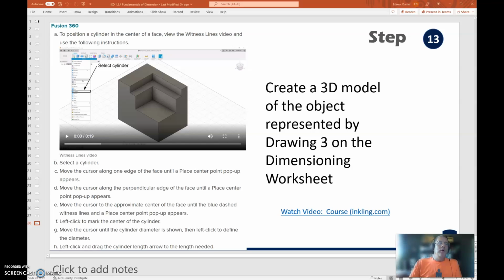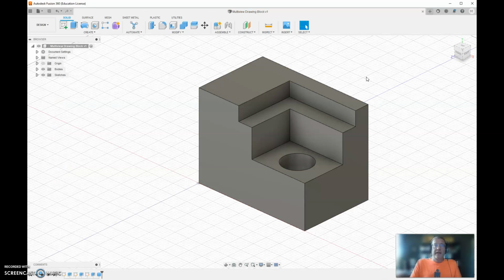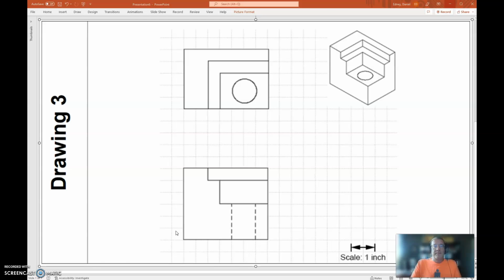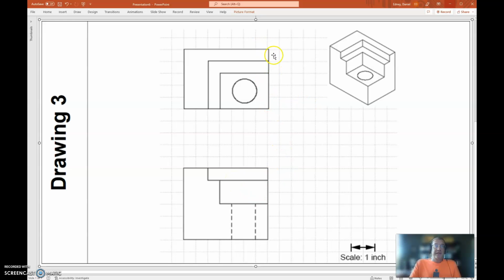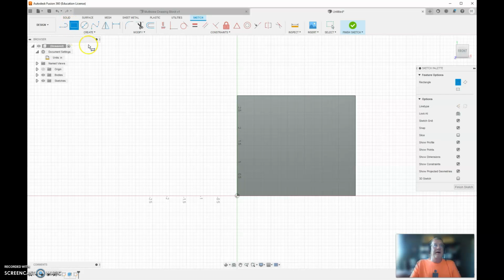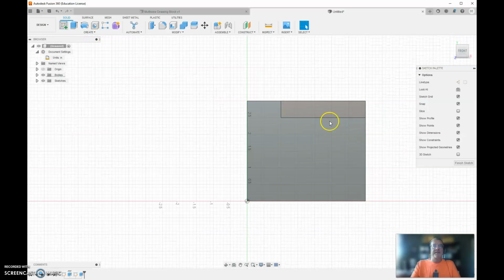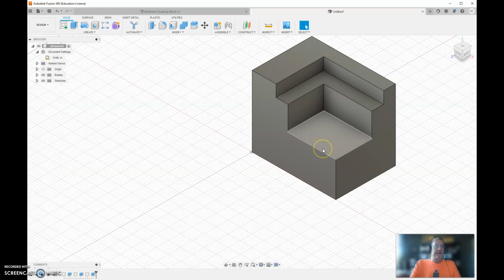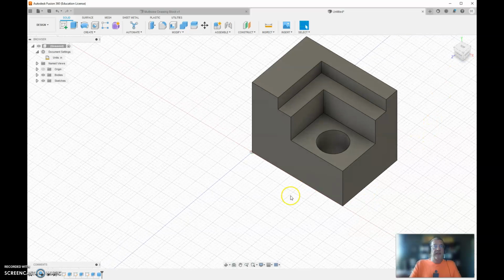IED A1.2.5 Fundamentals of Dimensioning